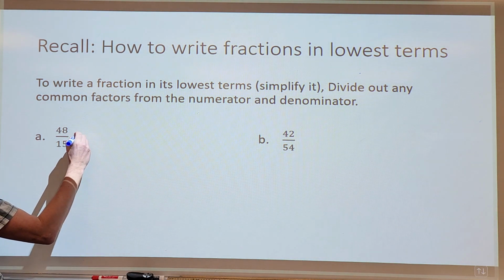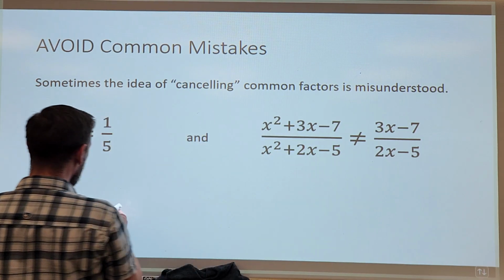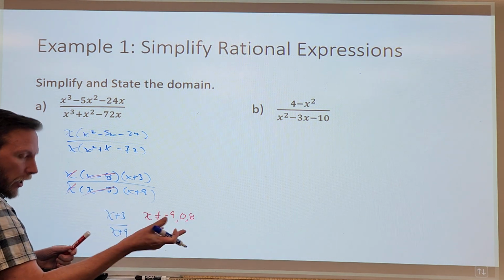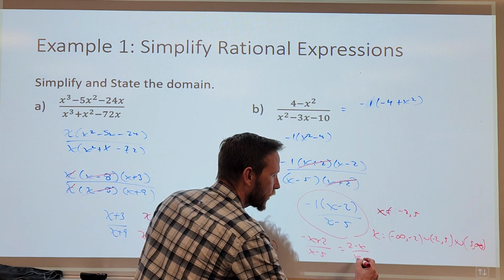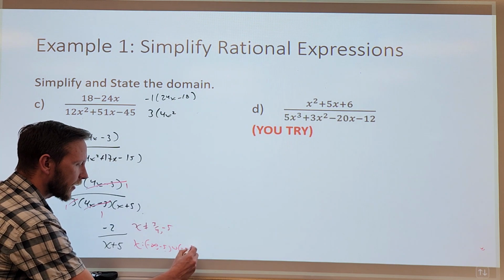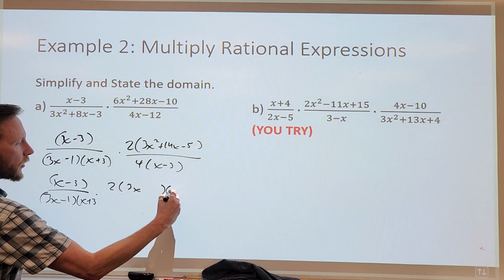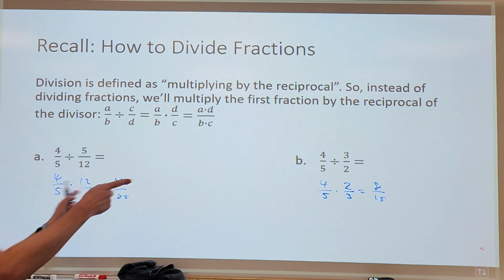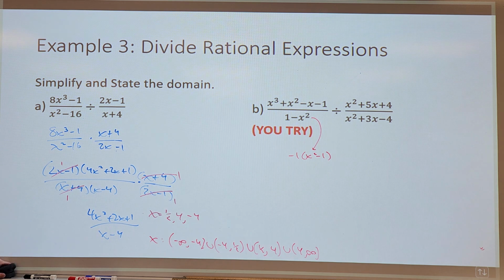Alg2 Lesson 4-3: Multiplying & Dividing Rational Expressions